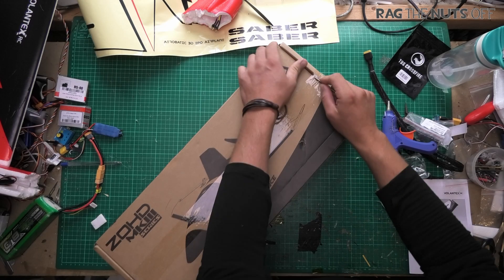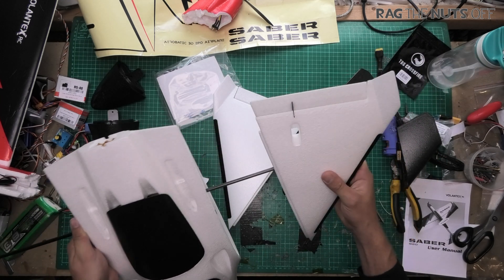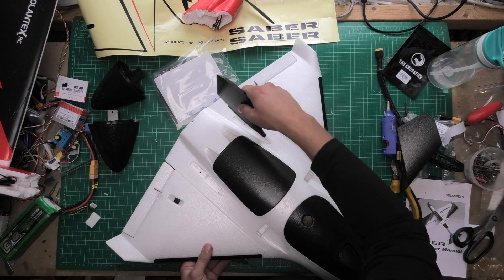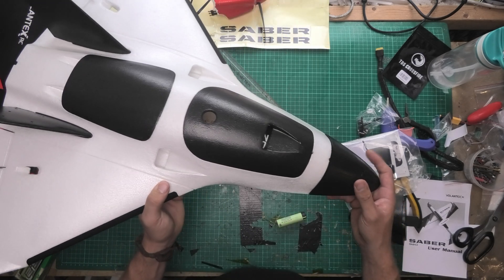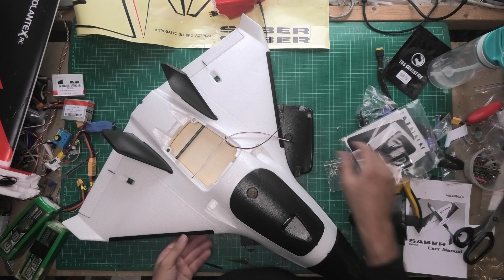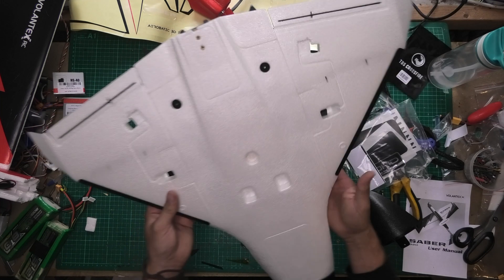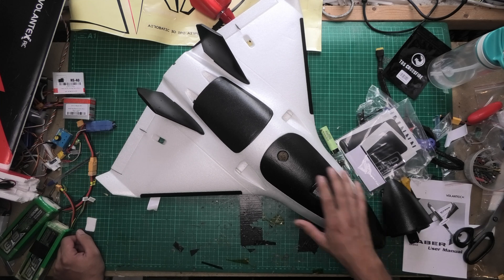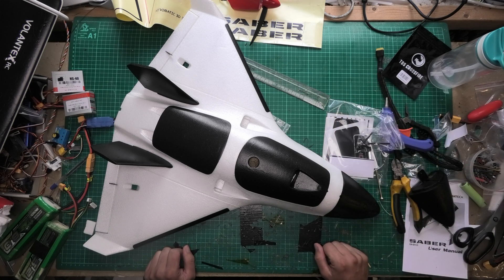Lets Meet the REAL ZOHD AlphaStrike 👍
Lets take the first look at the ZOHD AlphaStrike that I bought on pre-order

ZOHD Alpha Strike 620mm Wingspan EPP Twin Bay FPV Flying Wing RC Airplane KIT/PNP - PNP

Description:

Far away from its “boxy-style” siblings, The Alpha Strike features new exciting lines, accompanied by an incredible performance. There is no doubt that long range FPV brings big rewards to the pilots, but that’s not for everyone. If you’re into high speed, proximity and acrobatics kind of action, this beast is going to be your new best friend. This short-mid range high-speed platform brings all the well known ZOHD trademarks (portability, high quality design and production) to a new thrilling level!

Specification:
Item Name: Alpha Strike
Material: High-Quality EPP
Wingspan: 620mm (24.41”)
Length: 650mm (25.59’’)
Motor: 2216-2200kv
ESC: 40A w/5v 3A BEC
Servos: 4.3g *2PCS
Propeller: 6*4.5
Wing size: 15.6 dm²
MAX Flying Speed: 185+km/h
Recommended MAX takeoff weight: 900g
Recommended Battery:
4S 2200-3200mAh 50C or higher. Consider CG.

Recommendations:
Max. takeoff weight: 900g
Battery: 4S 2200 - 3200mAh 50C or higher. Consider CG.
Min. Speed: 25-33km/h
Max. Speed (with default power combo): 185+km/h

Features:
1. Innovative designed Sharp Airfoil and aerodynamic airframe.
2. ZOHD MKIII blended wing body configuration
3. Improved air rolling design to protect your gear
4. Innovative Twin Bay Design: Limitless options for setup
5. Detachable wing and tail fins, portable and easy to pack
6. EPP molded airframe, built-in carbon fiber spar for enhancement
7. Specially-designed servo arm “bunker” structure will protect your servo arm from impacts and minimize drag
8. Compatible with most of the racing quad power systems and FPV gear
9. Teflon skin protection to avoid scratches when landing
10. Molded marks for “CG” under the wing
11. Molded hand grip slots for a worry-free hand launch
12. Super stable flying performance
13. Looks AMAZING in the sky!

PNP Includes:
ZOHD Alpha Strike Flying Wing PNP with pre-installed motor, esc, servos, propeller, hardware.
PNP empty weight: 441g
PNP package size: 545*220*145mm
PNP package weight: 805g

KIT Includes:
ZOHD Alpha Strike Flying Wing KIT with hardware (no electronics).
KIT empty weight: 302g
KIT package size: 545*220*145mm
KIT package weight: 666g